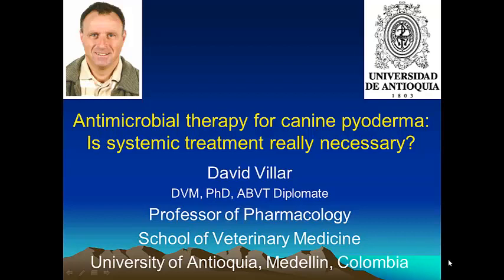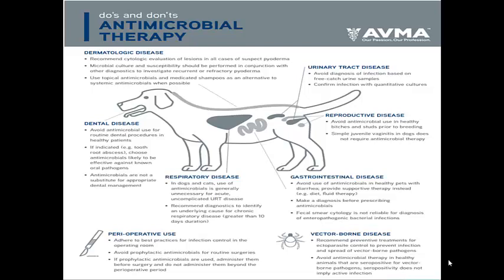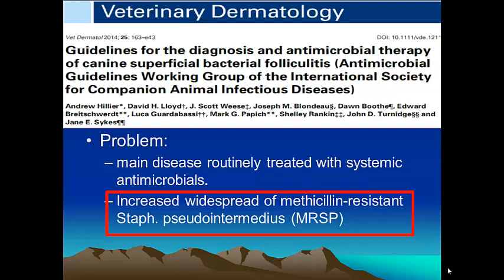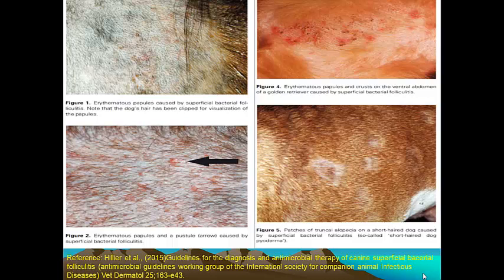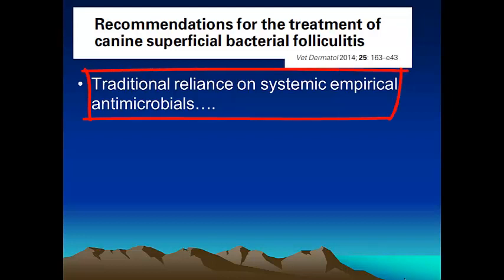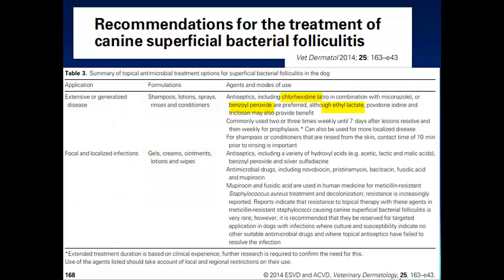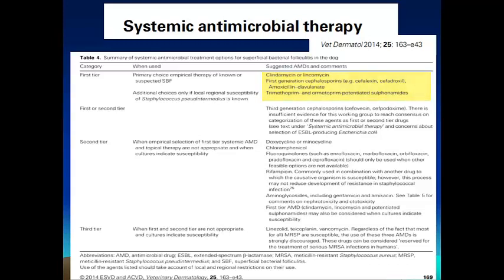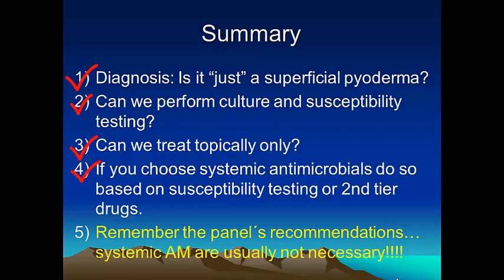Antimicrobial Therapy for canine pyoderma: Is systemic treatment really necessary?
Presentation on the approaches to treatment of canine pyoderma. Presented by David Villar, DVM, MS, PhD, DABVT, and VetMedAcademy.org. Presented by VetMedAcademy.org